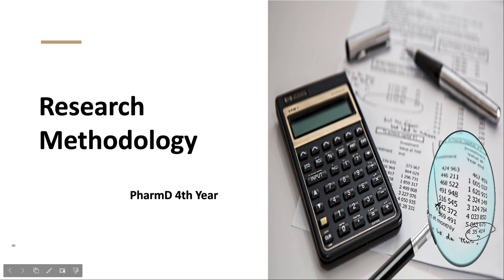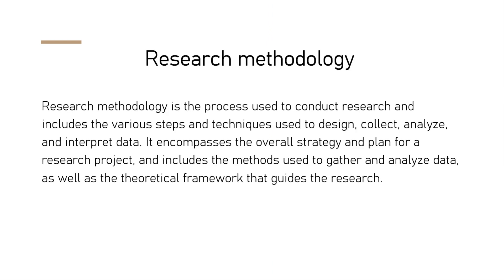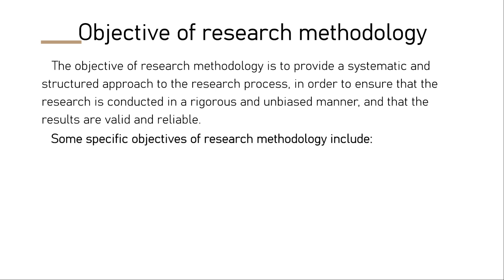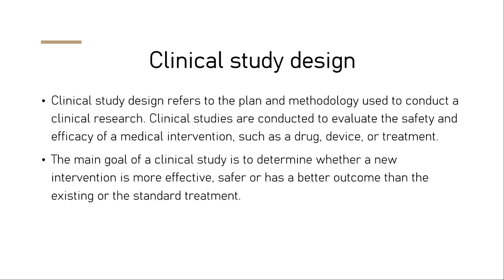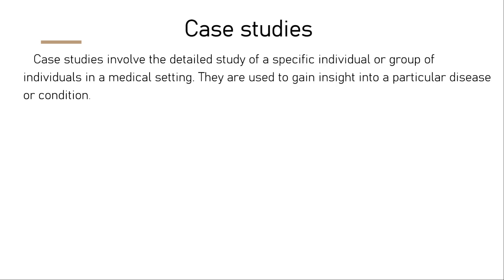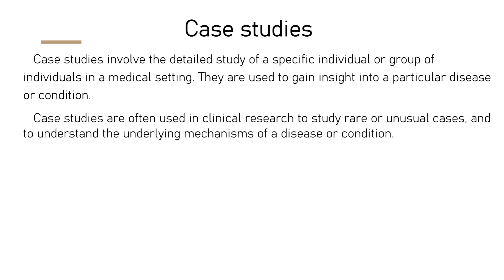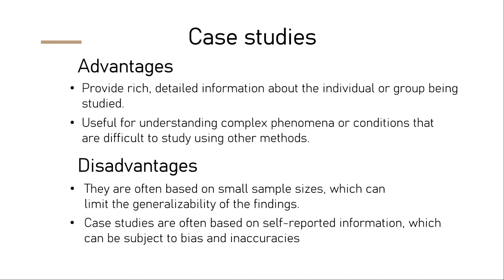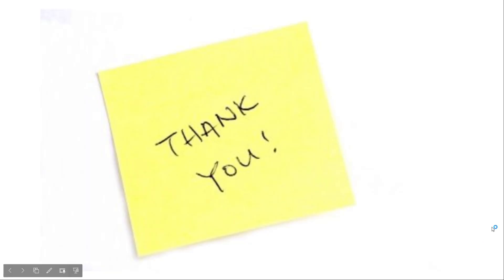Introduction to research methodology | Biostatistics and Research methodology | PharmD 4th year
Introduction to research methodology | Clinical study design | Types of clinical study design | Case studies | Biostatistics and Research methodology | PharmD 4th year notes